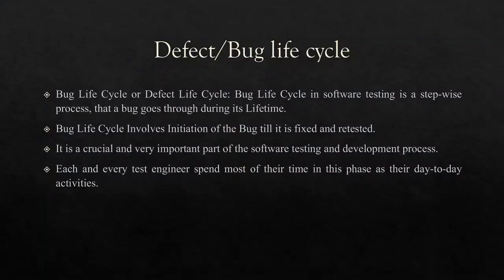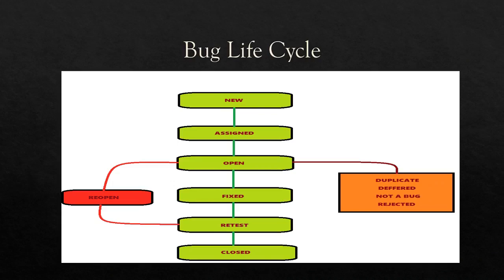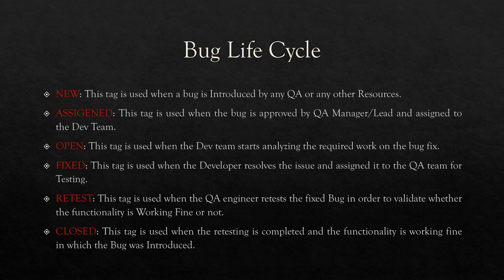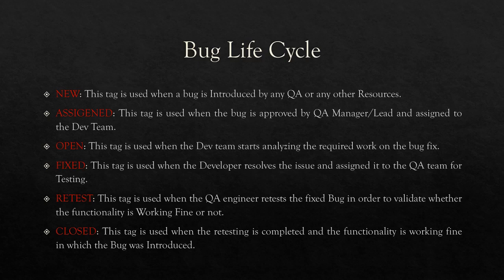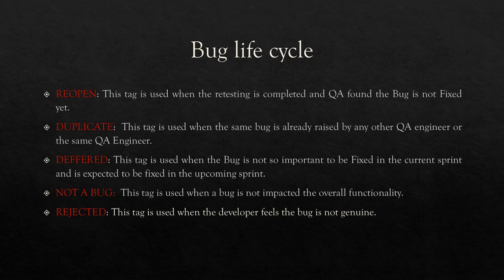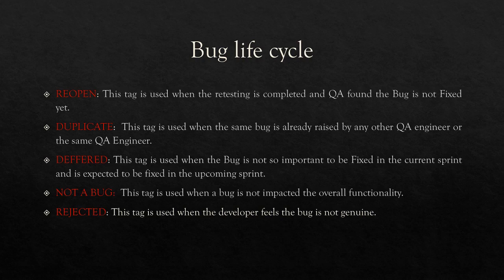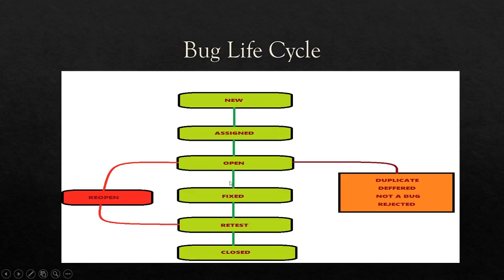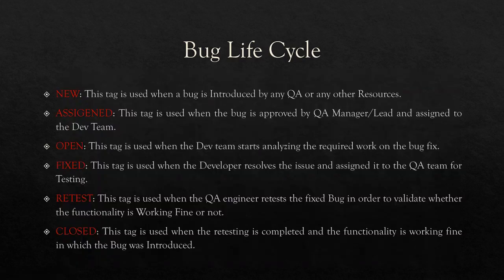What is Bug life cycle | Defect Life Cycle | manual testing tutorials for beginners | MYcsHUB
In this tutorial, we have discussed the bug life cycle, and the steps involved in the bug life cycle.